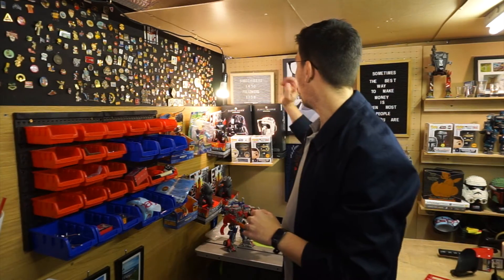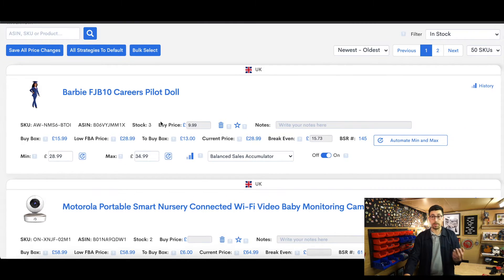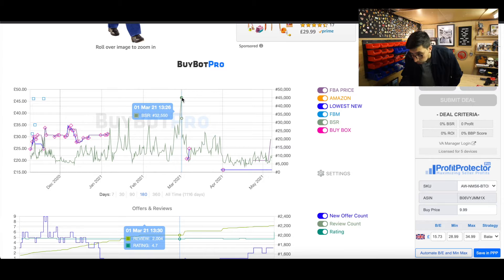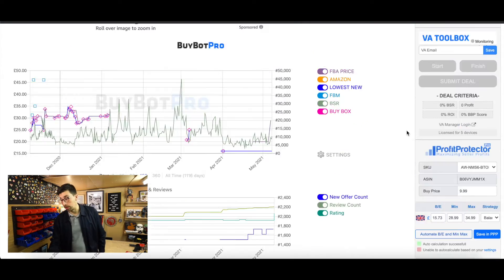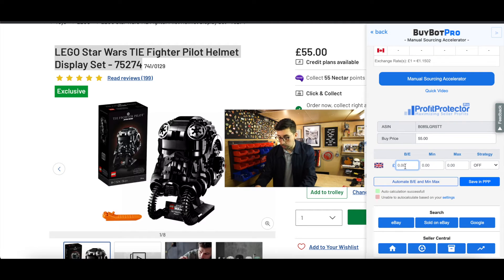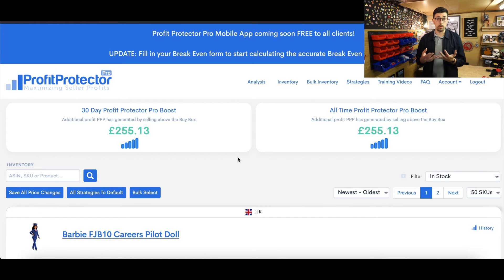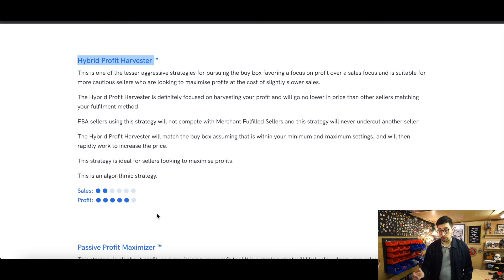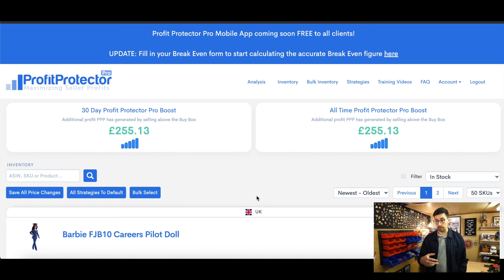Scaling up my business with Profit Protector Pro - Buying and selling on Amazon FBA and ebay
📦FBA Boxes - NIKOS5 for £5 off over £20 / NIKOS10 for £10 off over £100 / NIKOS15 for £15 off over £150

of backdata

Waitlist level 60 🧾Book your free consultation with OSOME and claim your £100 off

of backdata

🧾Book your free consultation with OSOME and claim your £100 off

Join me and invest commission-free with Freetrade. Get started with a free share worth £3-£200. Profit Protector pro